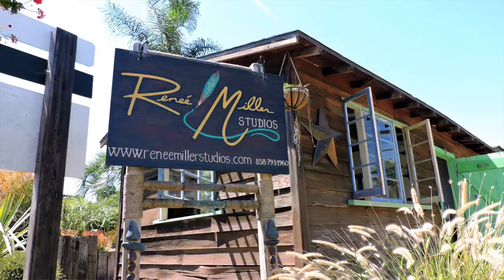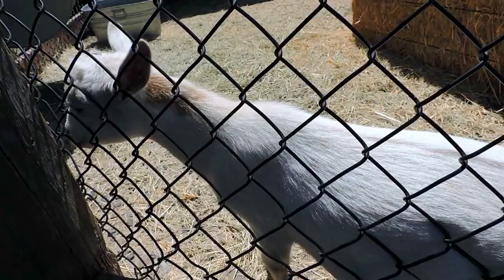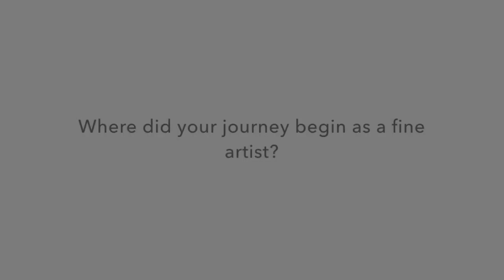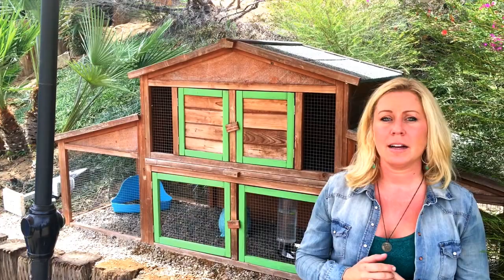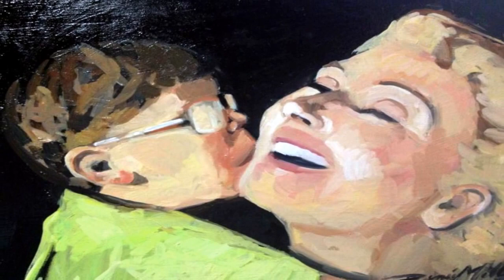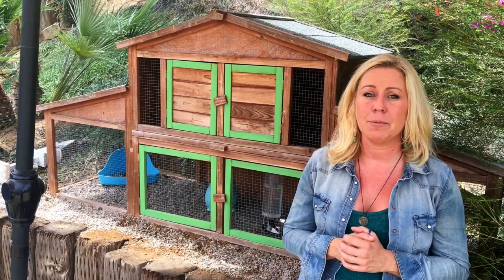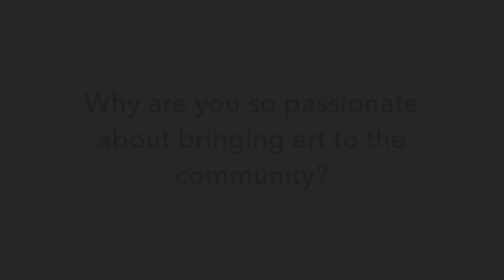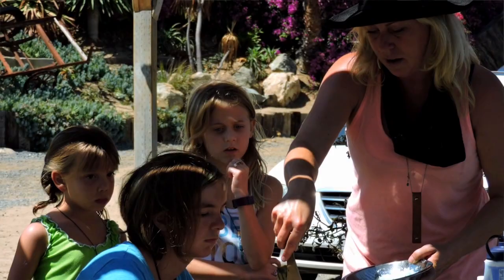Reneé Miller Studios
Reneé Miller Studios is a local and independently run art studio. all staff are friendly and obliging to any person's arts needs. Reneé Miller Studios strives to encourage artistry and find a medium that best fits the artists style and expression.

Looking for Summer, Fall, or Winter art camps? Private art lessons? Reneé as got you covered! All ages welcome.